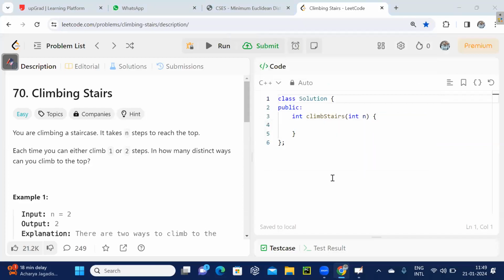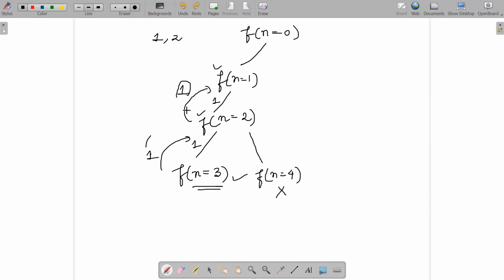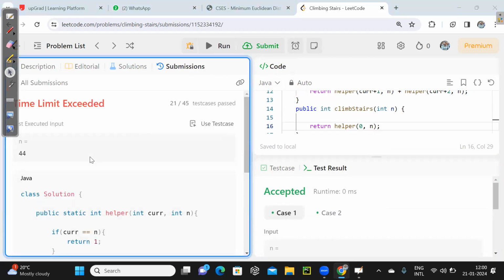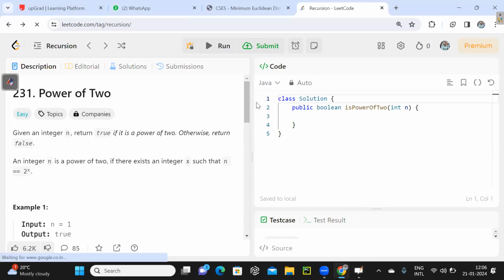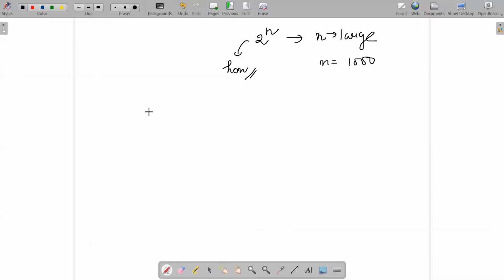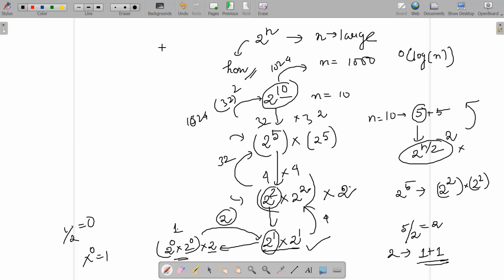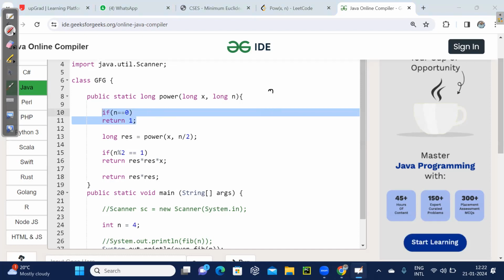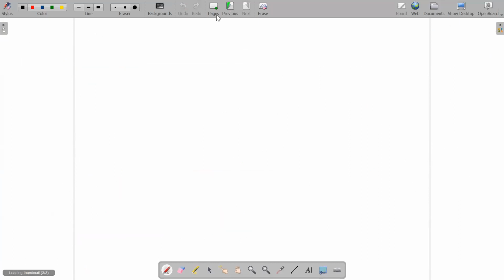Problem solving with Recursion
Problems covered:
1. Staircase problem
2. Fast exponentiation